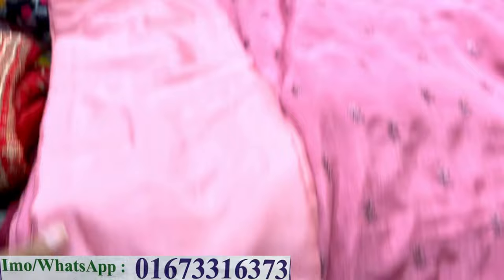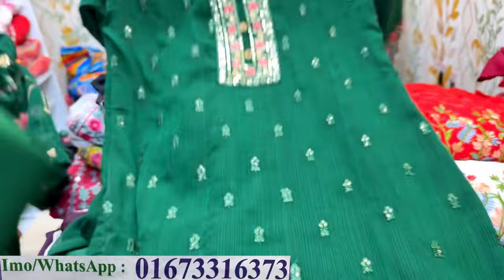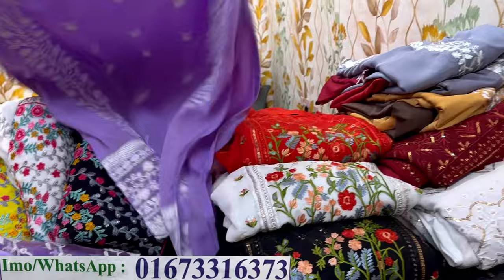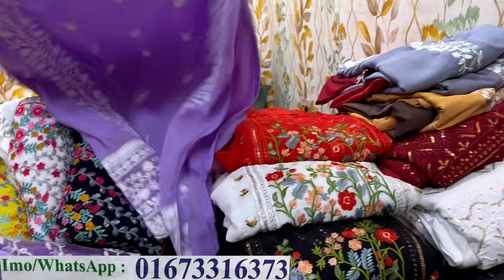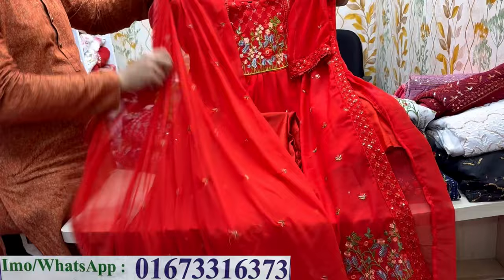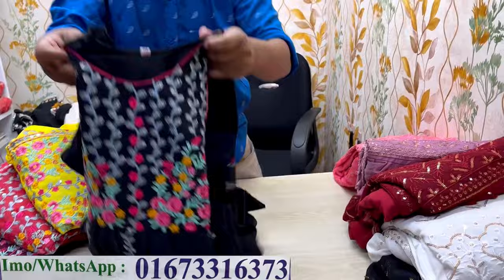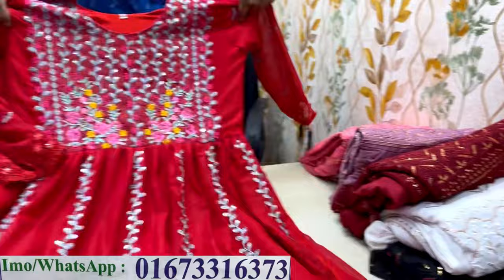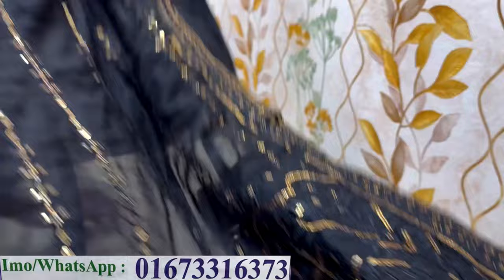Eid collection readymade three piece,nayracut/Eid dress 2024